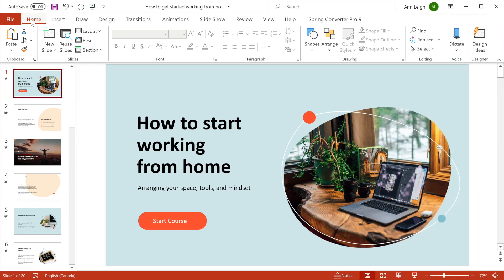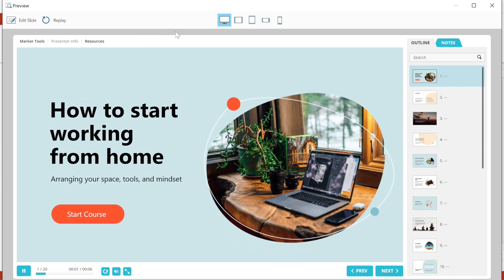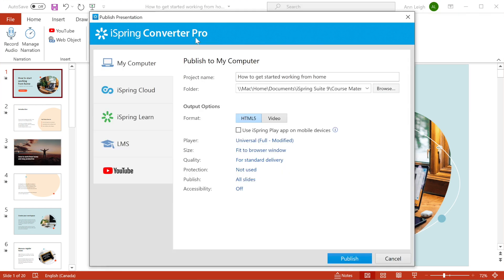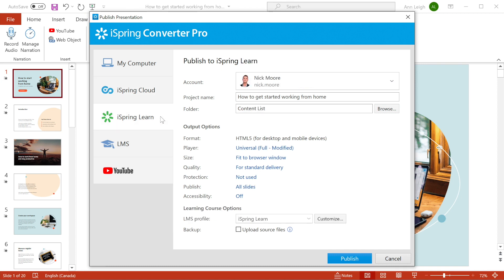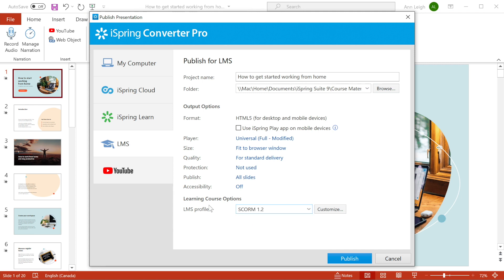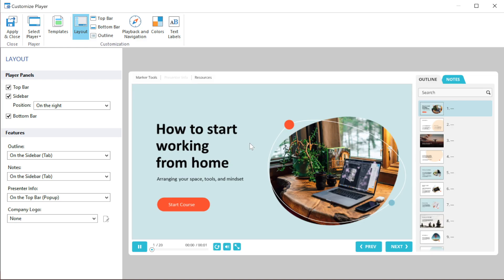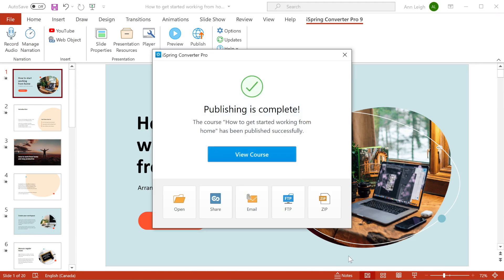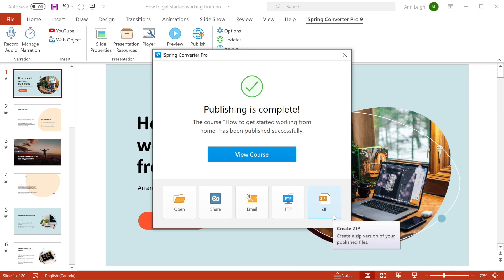How to Convert a PowerPoint Presentation to HTML5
In this video, I'll show you how to easily convert PowerPoint to HTML5 with iSpring Converter Pro 9.
If you need to enrich your SCORM courses with videos, interactive assessments and role-plays, feel free to try iSpring Suite Max